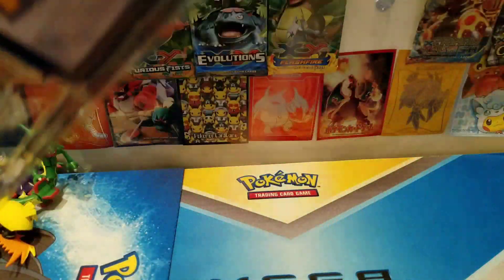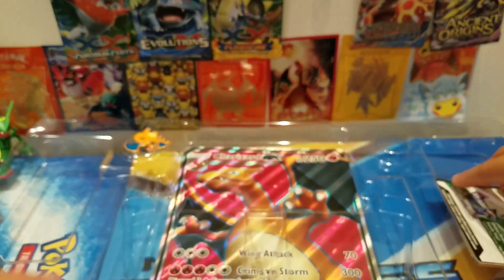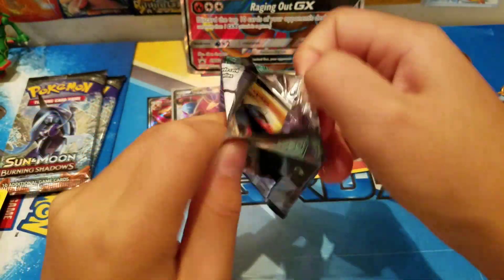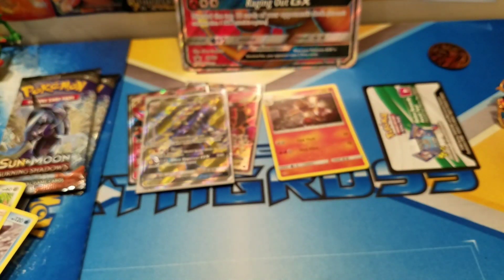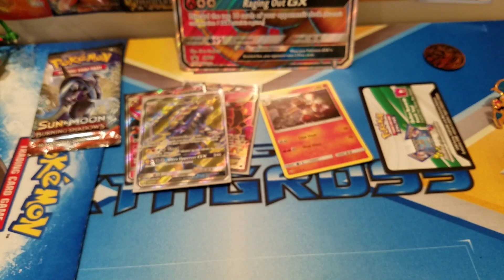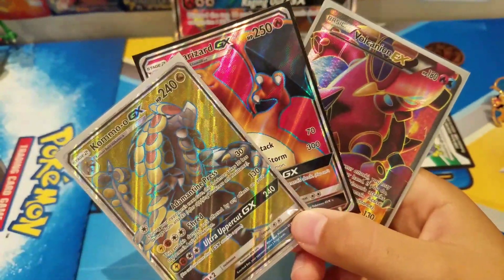POKEMON CARDS||CHARIZARD GX PREMIUM COLLECTION BOX OPENING!!!||BEST BOX YET?!?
KOWLOON POST OFFICE
HONG KONG

My social medias:
Facbook:Damon Tung
Instagram:DT Studios Official
                   Damontung
Music.ly:Damon Tung